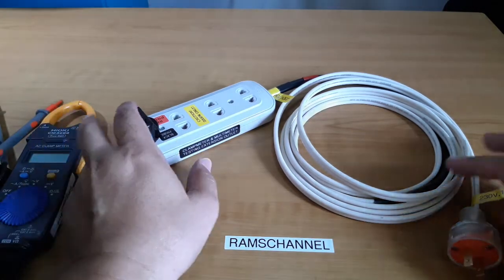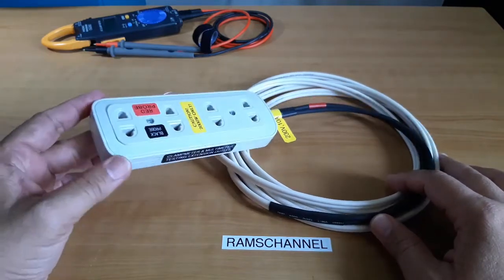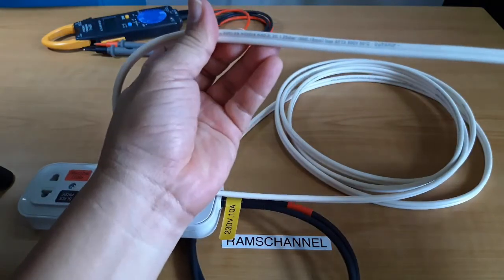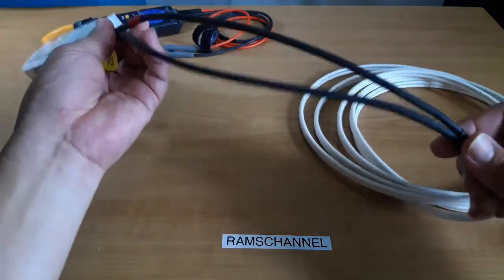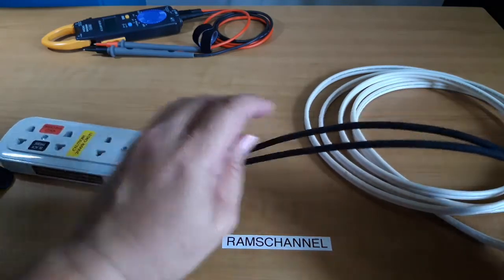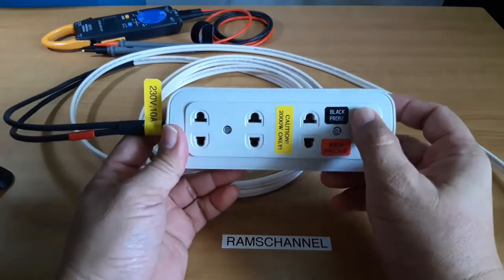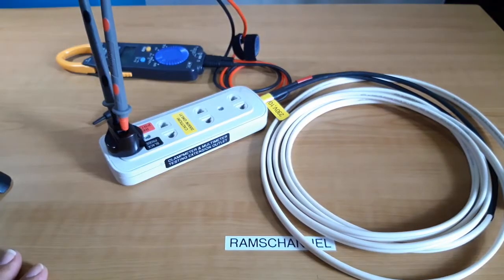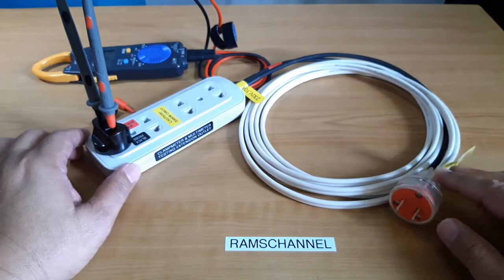Custom Made Extension Cord Outlet for Clamp Meters Like the Hioki CM3286-01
Hello guys. I call this my custom-made extension cord, as I designed it with a specific aim in mind. To measure electrical stuff, this time, at home. It's a habit that spilled over from work haha. It does the usual extension cord duties just fine. But more important, it allows use of Digital Multimeters (DMM), particularly Clamp Multimeters, like the Hioki CM3286-01 and open-fork type like the Fluke T6-1000. It may not be a thing for everyone. But if you're an electrical enthusiast like me, here's an idea for your own projects. Hope you like it.